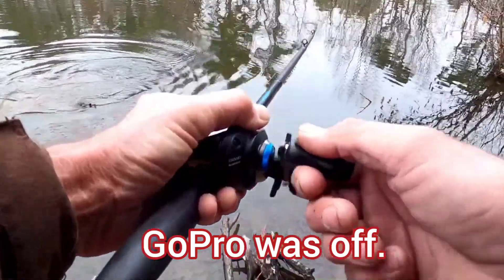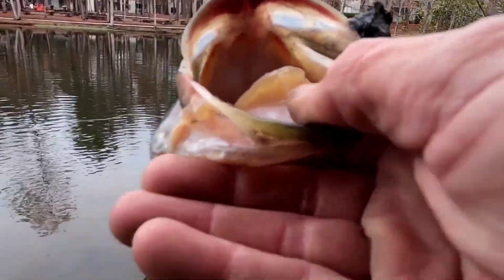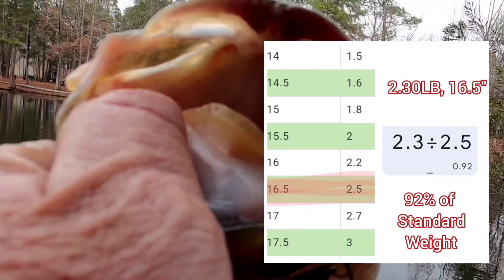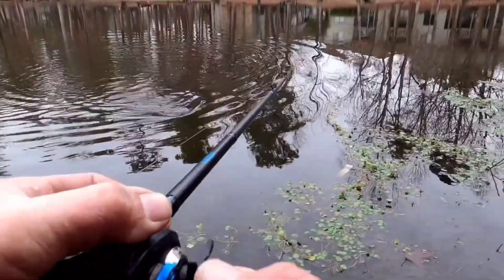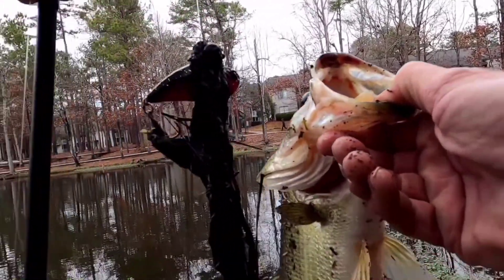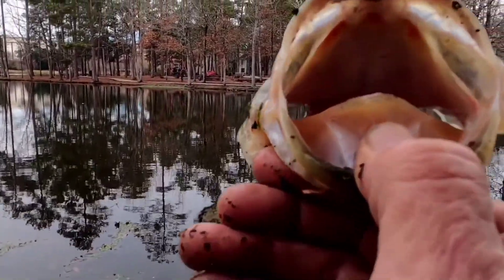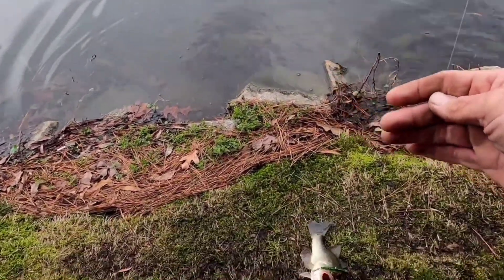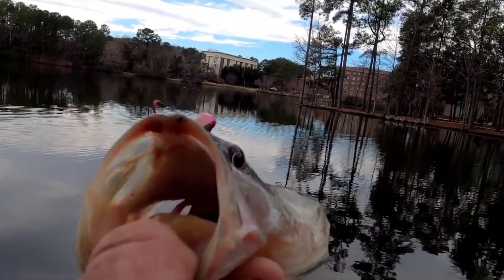This Lipless should be in your tackle box. Like, ASAP.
The Monsterbass Incision 69 continuing to impress. It has quickly worked its way up to the #2 lipless in my arsenal.

**but they don't sell Monsterbass products. Just excellent prices on a wide range of OTHER outdoors products